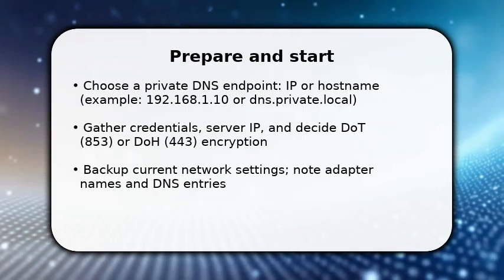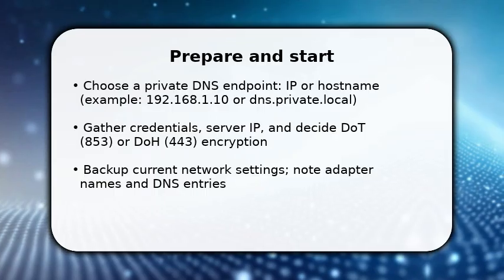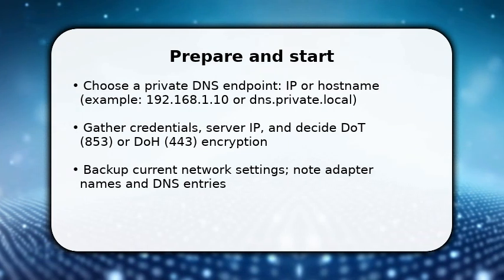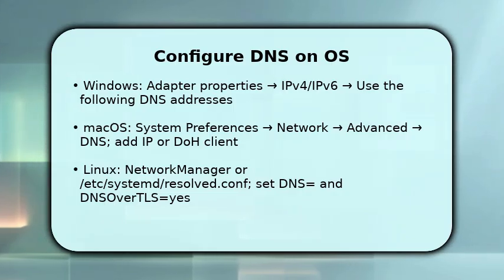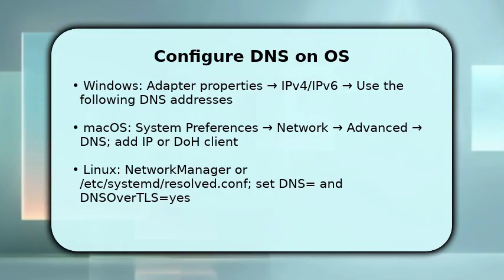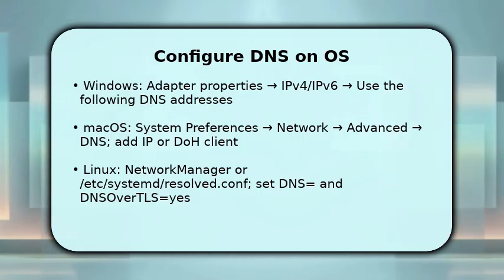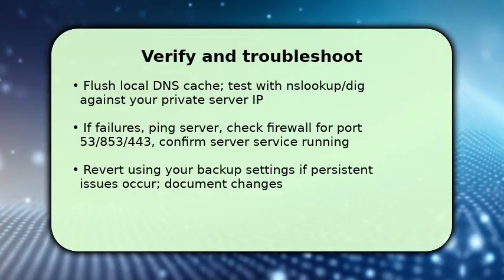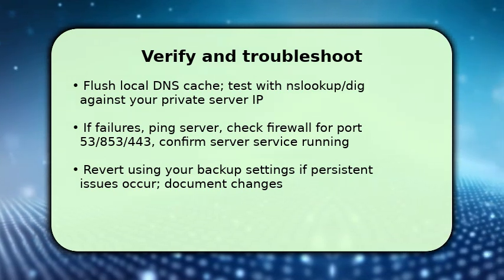How to Make Private Dns in Laptop (updated)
Learn the step-by extricate private DNS setup on your laptop to enhance network security and privacy. This guide covers essential configurations, including software installation, domain name registration if necessary, setting up forwarding rules for specific services, adjusting firewall settings, and testing connectivity.

private DNS, laptop configuration, network security, domain setup, firewall management, DNS forwarding